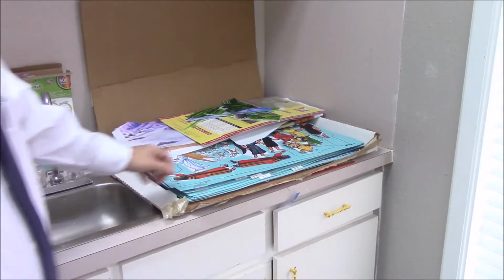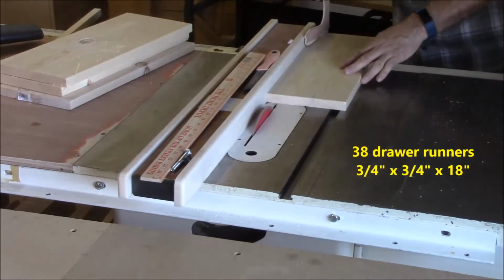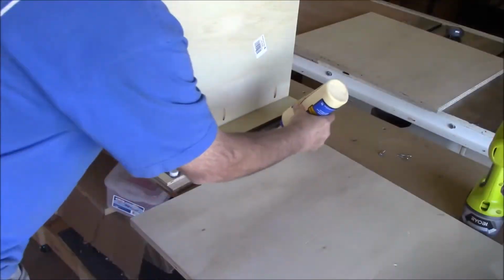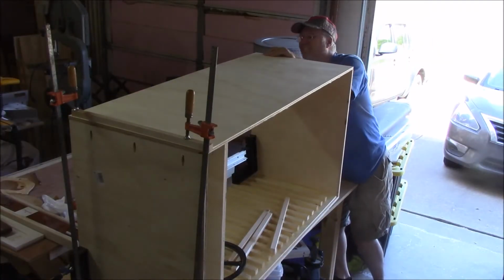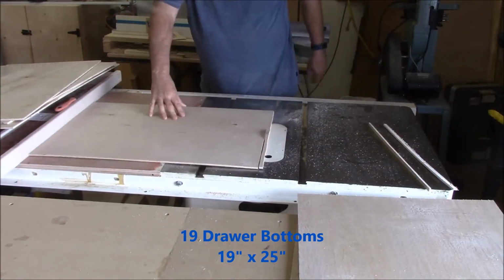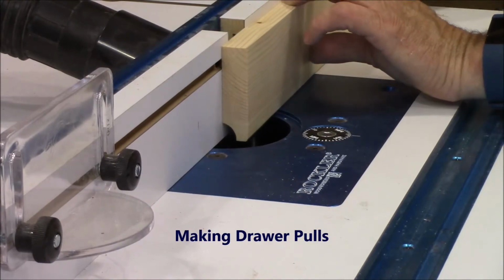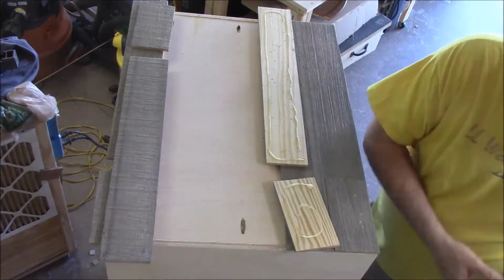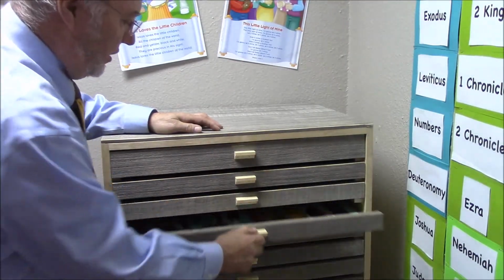Bible Class Material Storage Cabinet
See how I made this Bible Class Material Storage Cabinet from birch ply and Barn Wood

1" Swivel Casters
Maple Edge Banding
Ryobi One + Nailer
Ryobi One + Drill
Titebond II Wood Glue
1" Kregg Pocket Hole Screws